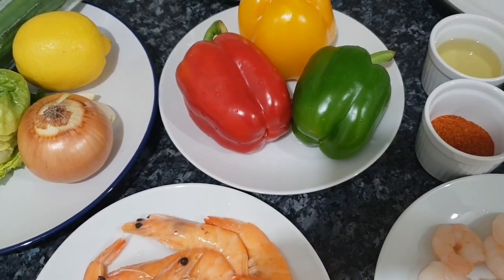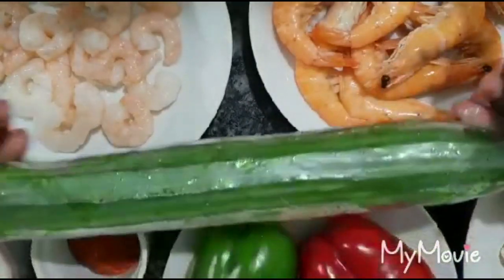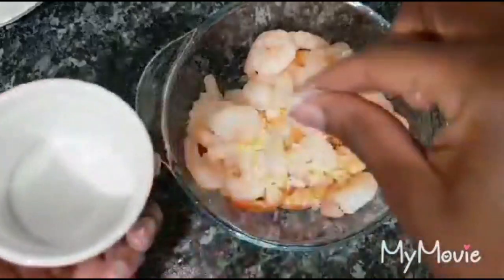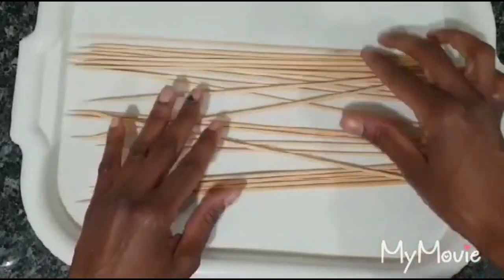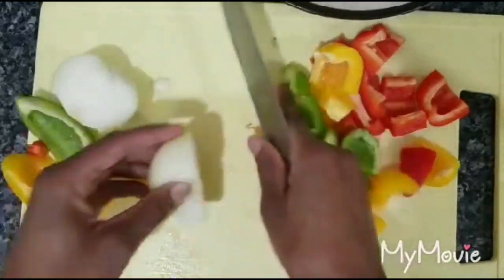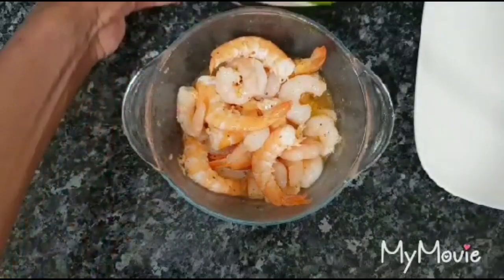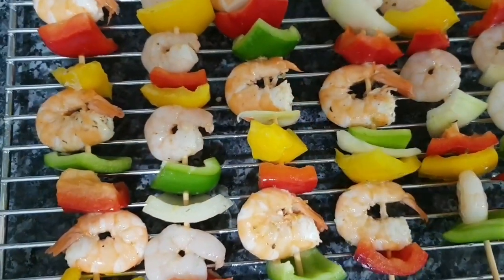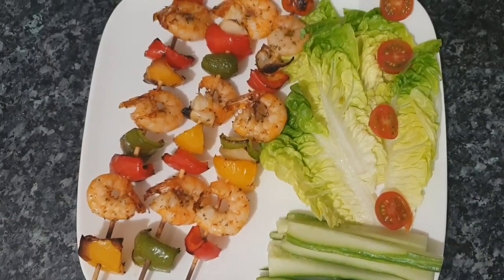Prawn Kebab / Skewers / barbecue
Kebab, although a dish originated from Turkey in Asia is now popular worldwide with a variety of meat or fish used as the base. Kebab is an arrangement of meat or fish in skewers. For this recipe I have used prawns which are very delicious seafoods.

Recipe
3 large sized bell peppers
1 kilo of king sized prawns
1 large sized onions
2 table spoons of blended chilli pepper
1 large lemon
Half sized cup of olive oil